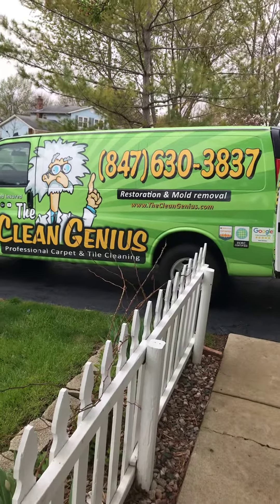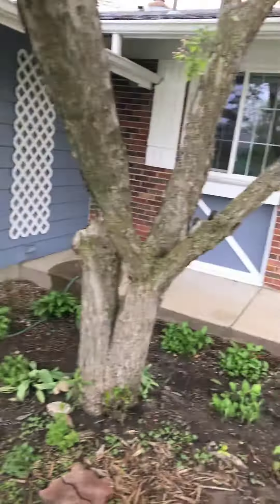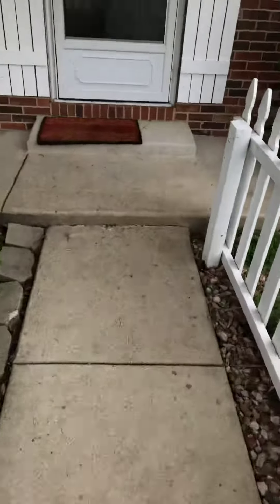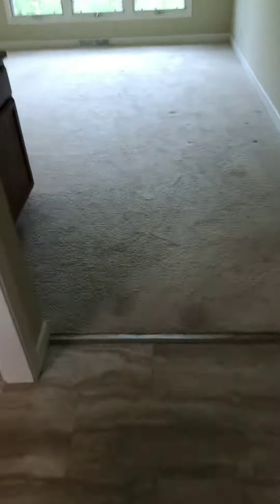The clean Genius carpet cleaning madness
Cleaning some carpet in Hoffman estates